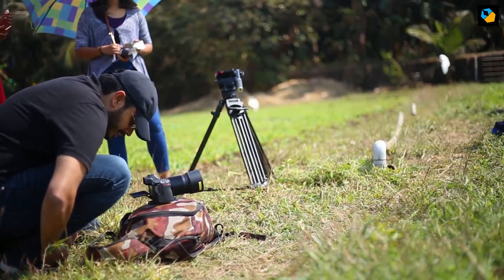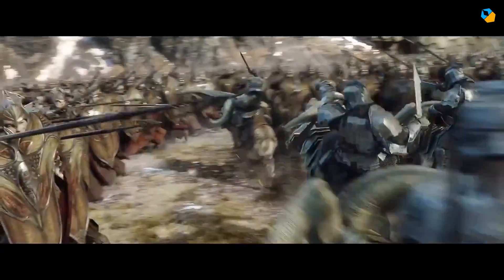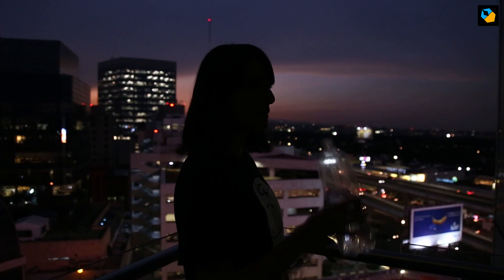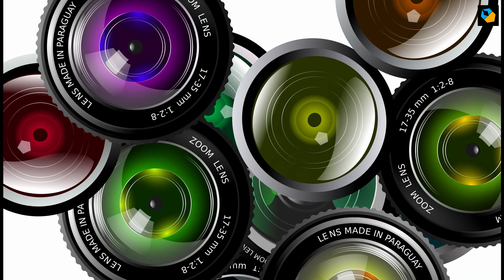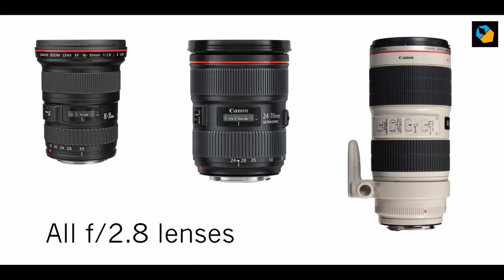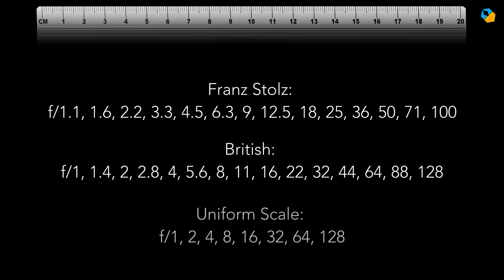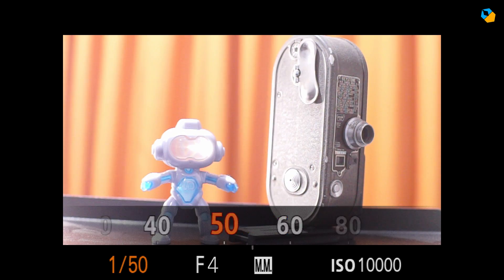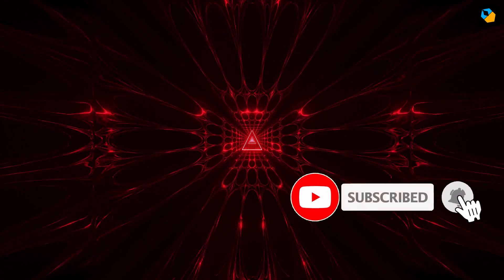What is Exposure Triangle for Filmmakers? Aperture, Shutter and ISO Explained.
If you like my videos support me and watch my feature film, A Count Of Ten on Amazon Prime, Tubi, CPICs and other streaming platforms